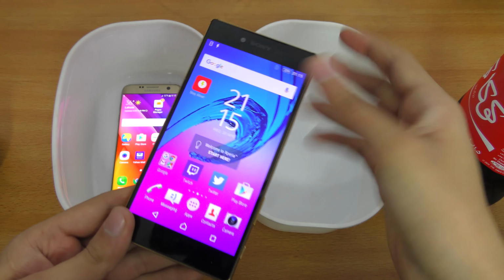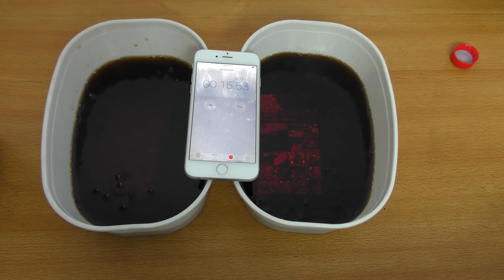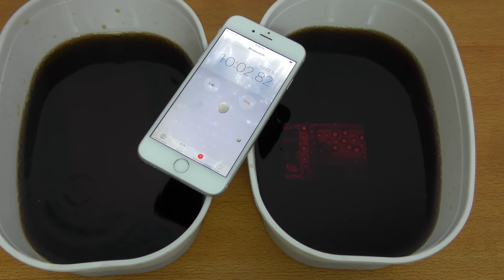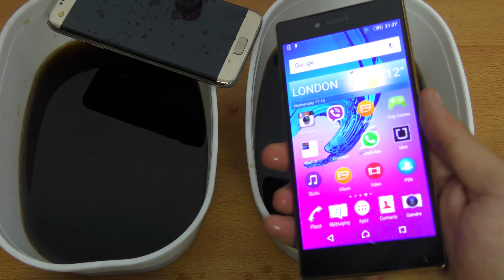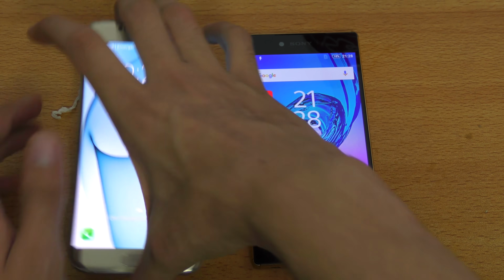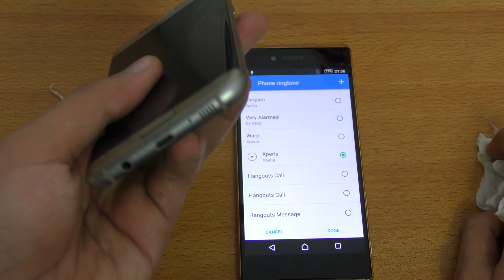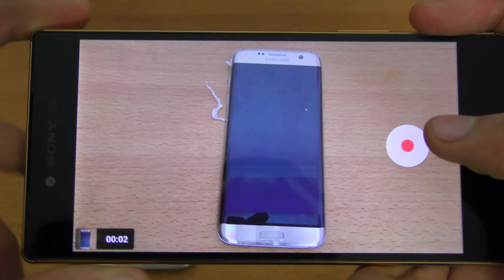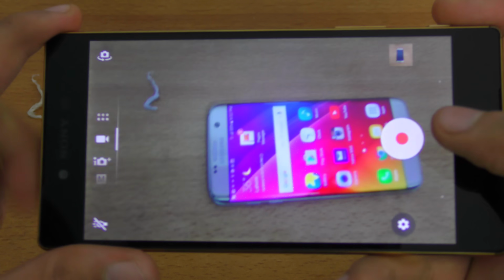Samsung Galaxy S7 Edge vs Sony Xperia Z5 Premium Coca Cola Test! (4K)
Samsung Galaxy S7 Edge vs Sony Xperia Z5 Premium Coca Cola Test! Will they survive?